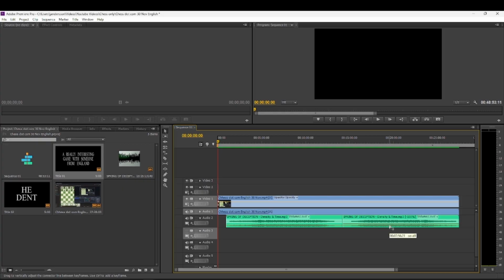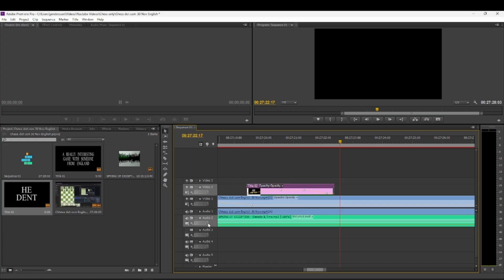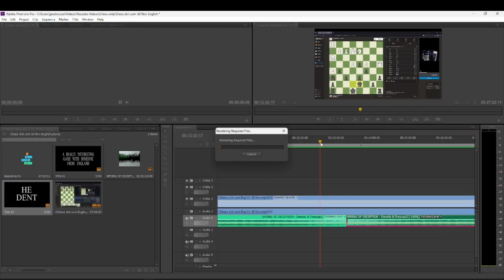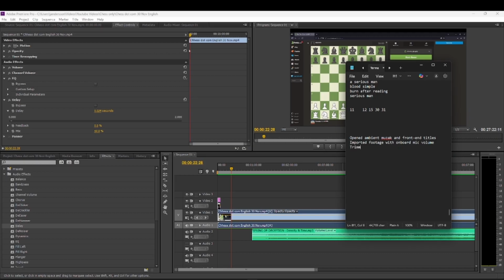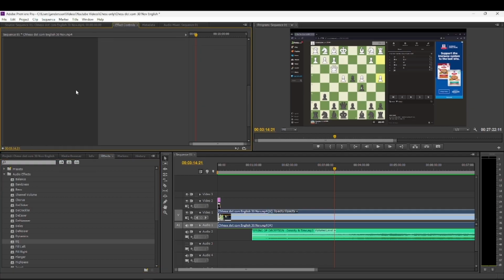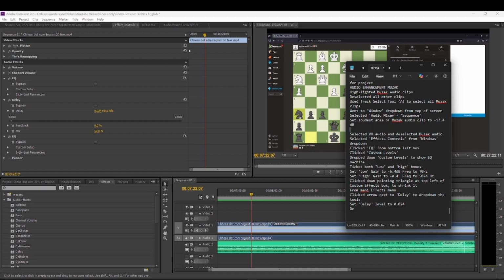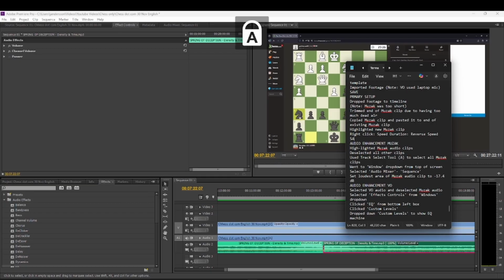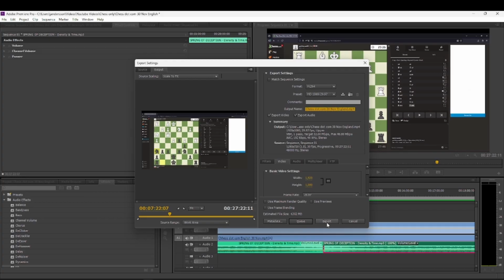My First CS6 Premiere Editing Video final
I am teaching myself Adobe Premiere Pro and thought that I might videoing it. While making this I had a go at the modern trend of rapid and frequent cuts. After a while I was sleepy and wanted to get this out before going to bed. Also the audio effects didn't kick in for the first few minute.

I sincerely hope that it is enjoyable and maybe a wee bit educational. If you have any input or ideas for future ones please tell me.